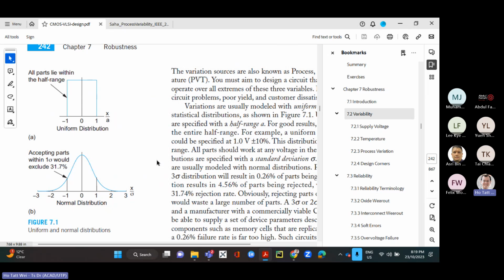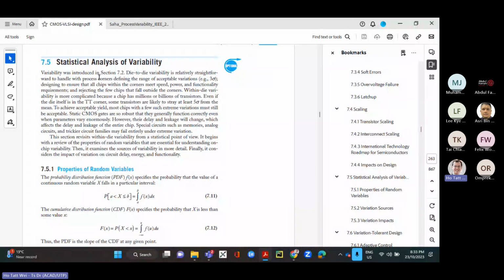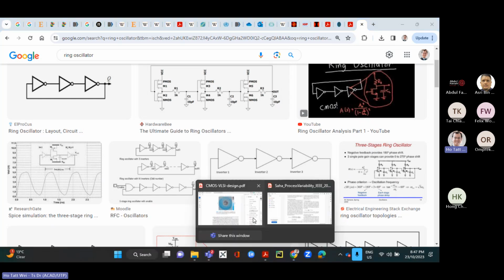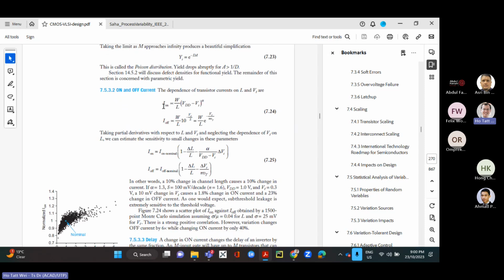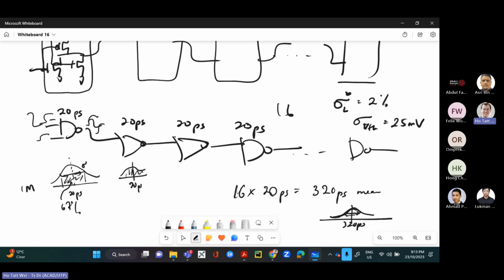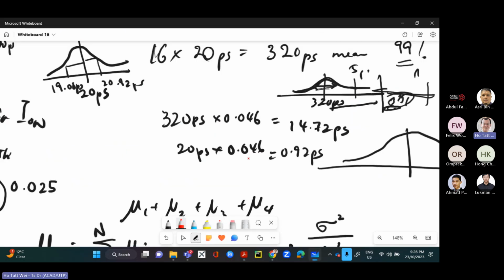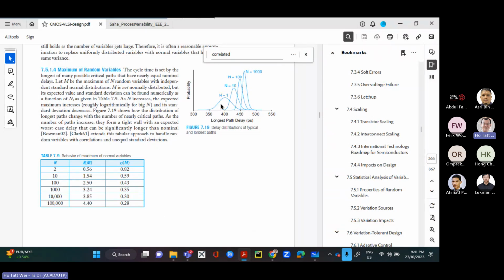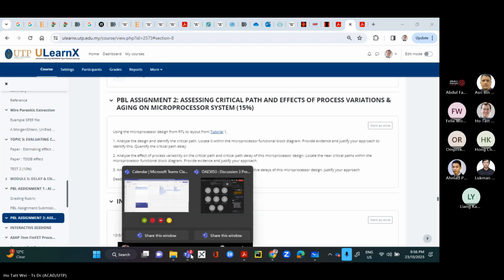Process Variation & Near Critical Paths Worked Example (upd May 2023)